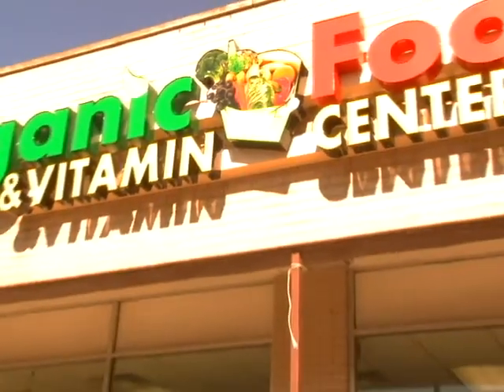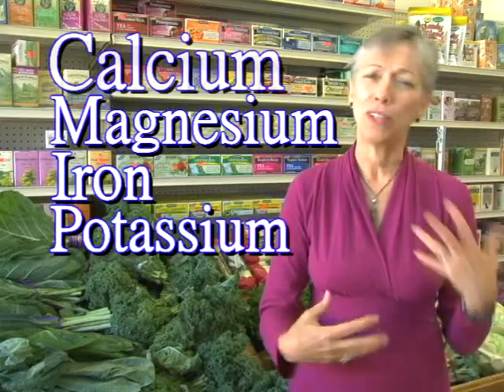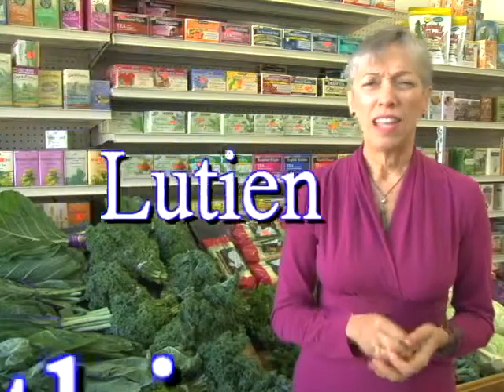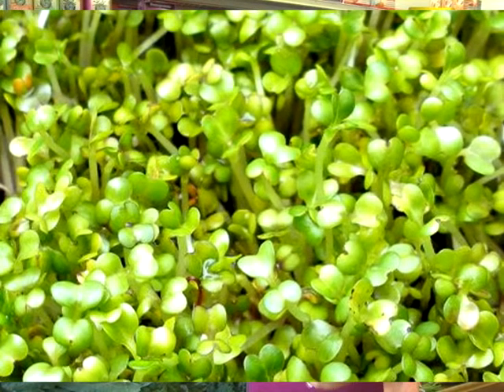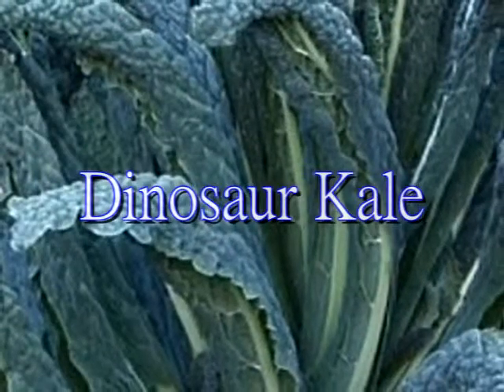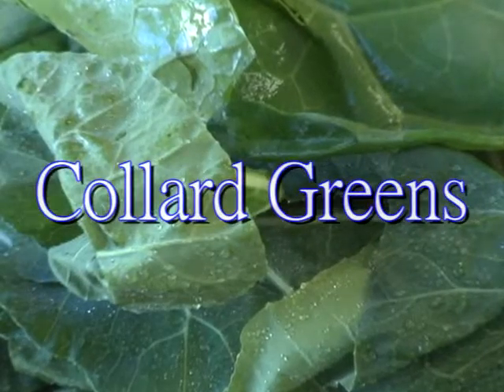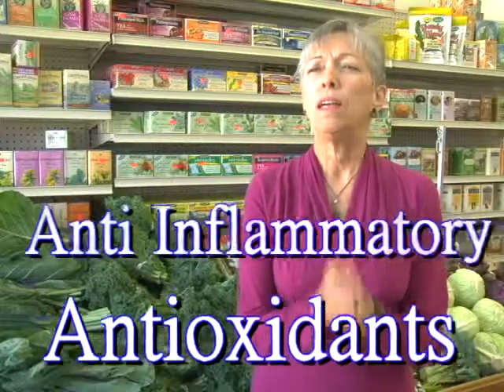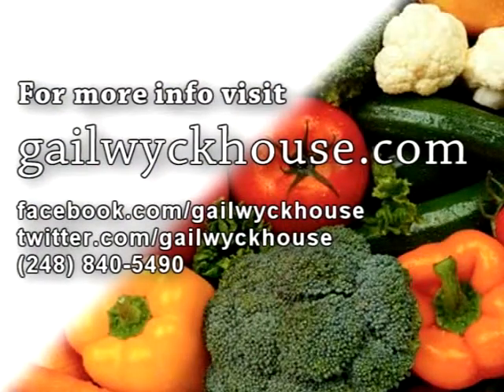Eating Rainbows with Gail Wyckhouse - greens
Short grocery store tour with the benefits of health green leafy vegetables.